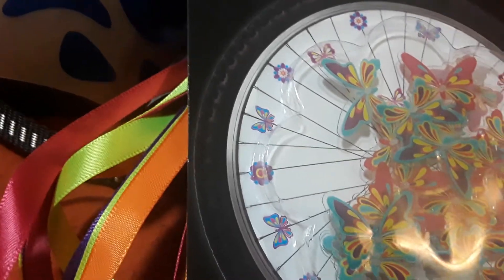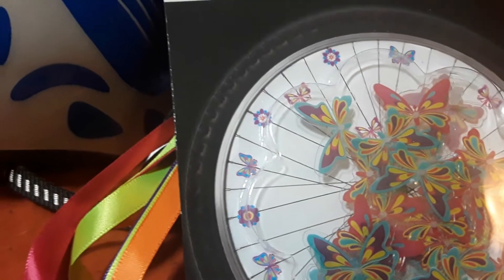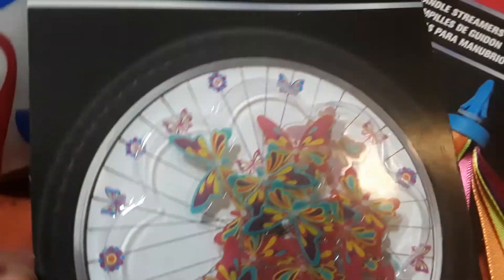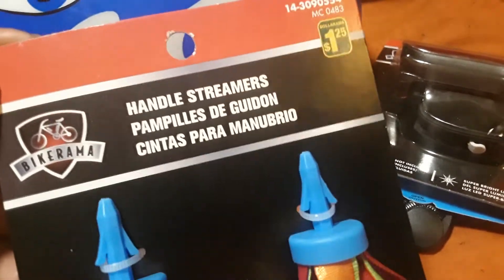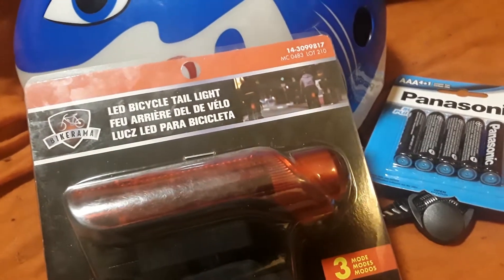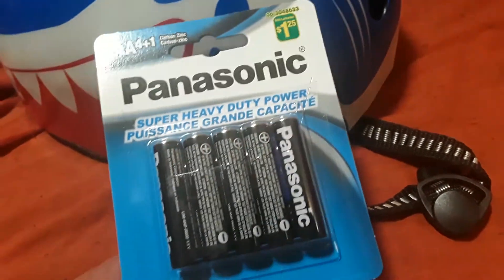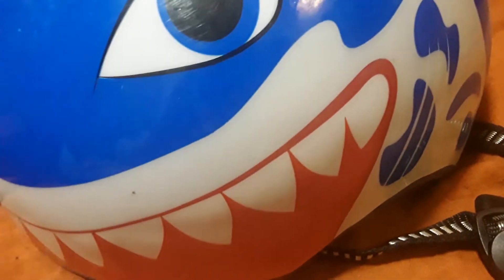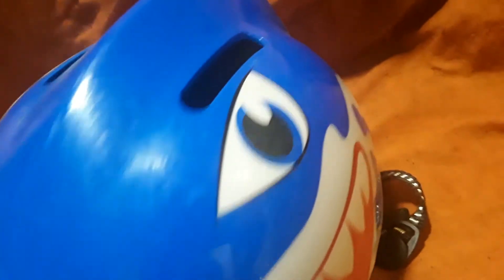Mini Dollarama Bike Haul 🚲